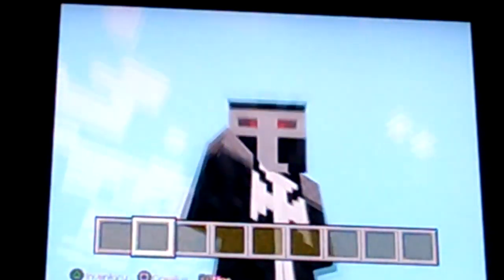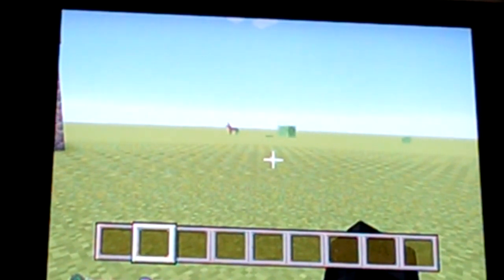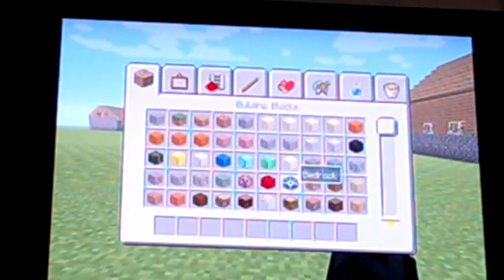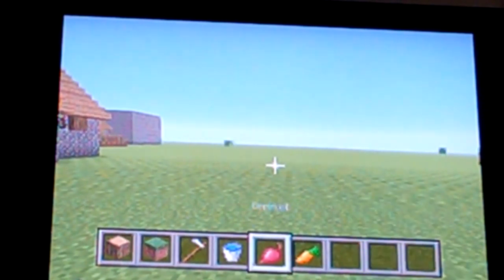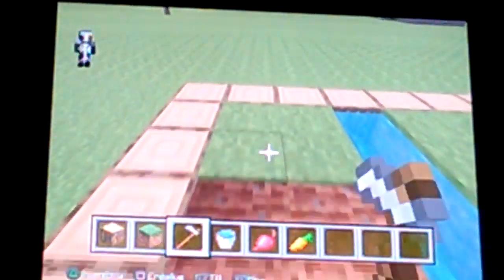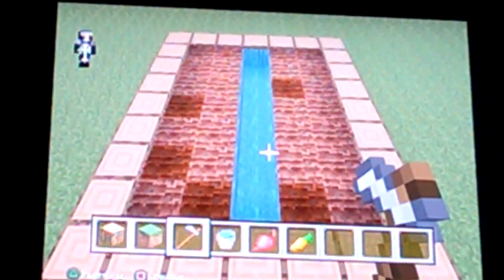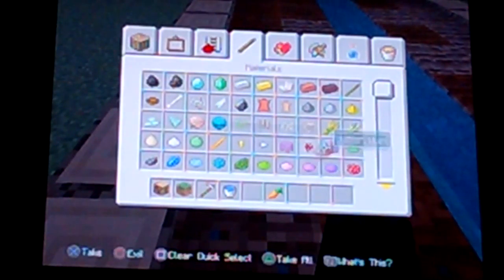There Are Beetroot Seeds?!?!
How 2 build a villager farm